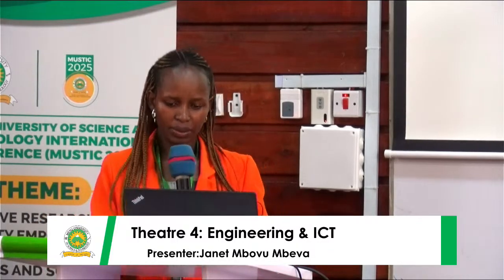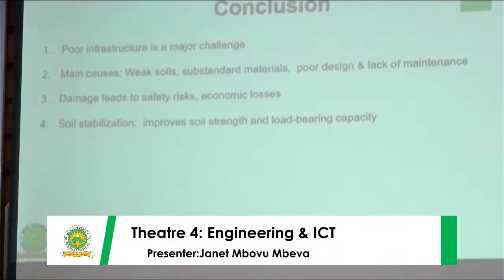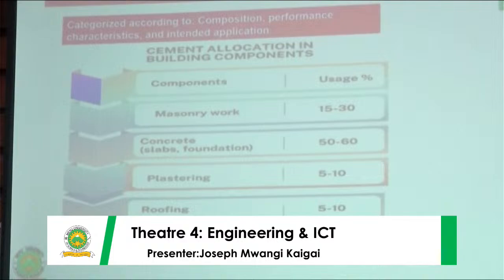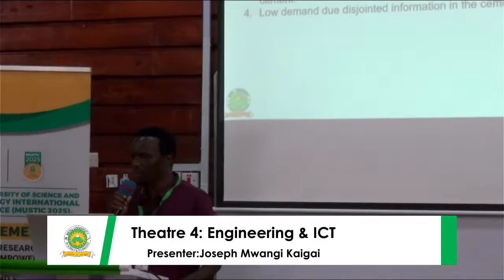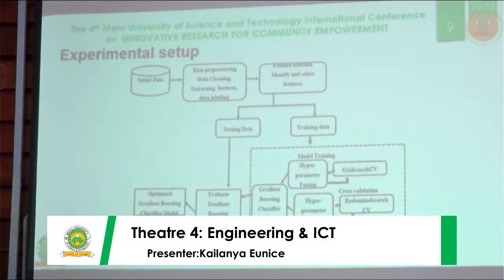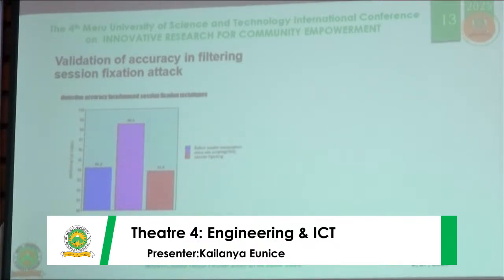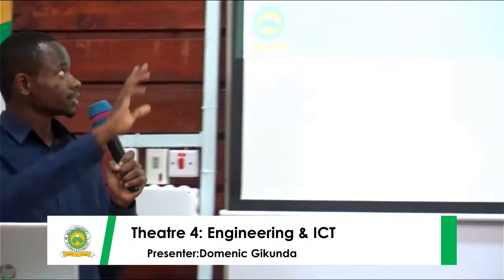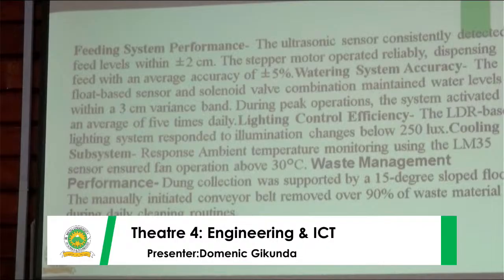MUSTIC4 Live Stream